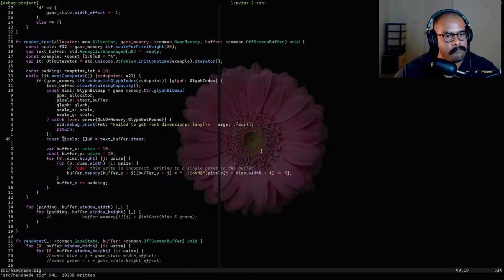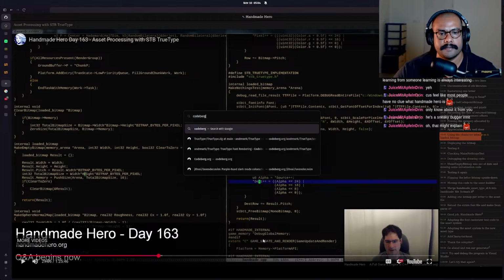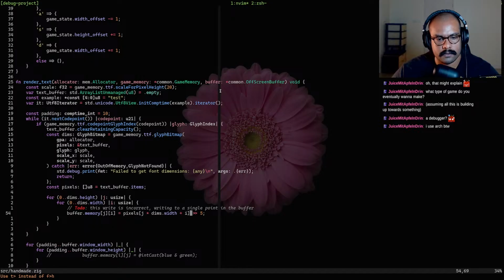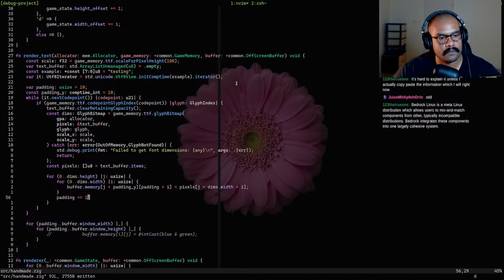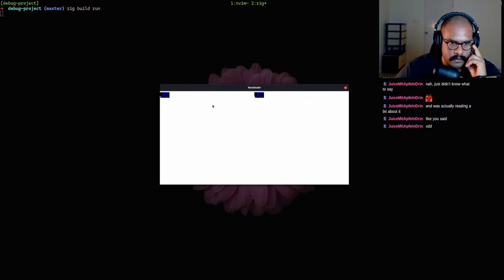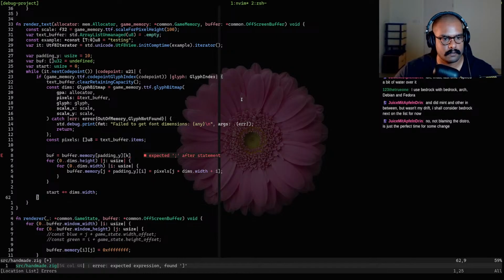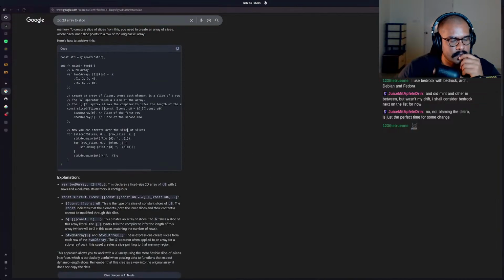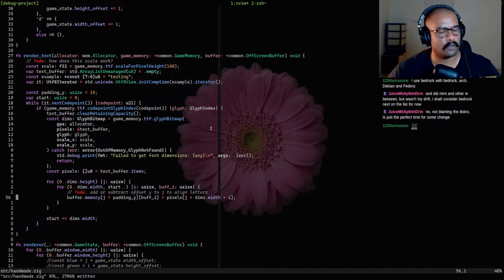Font rendering | Handmade Hero (Zig|Linux) | Day 163